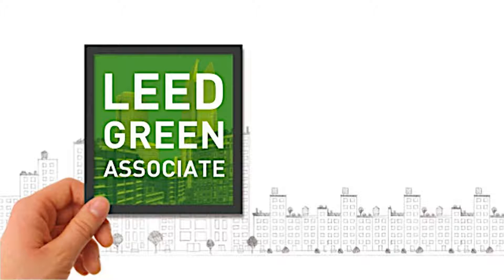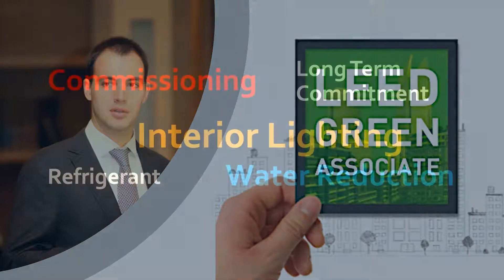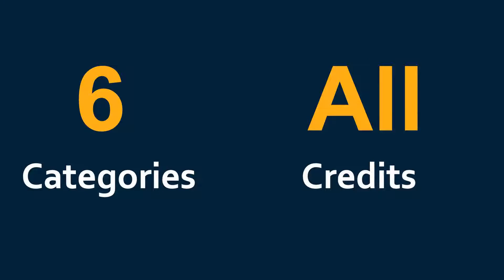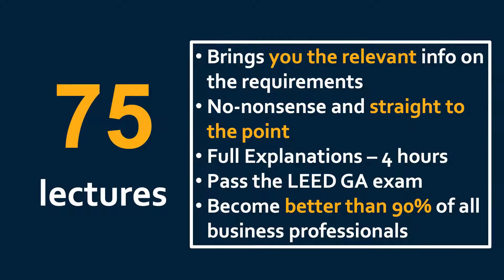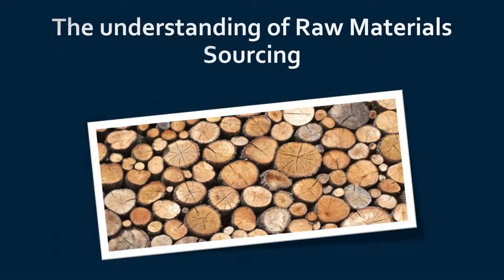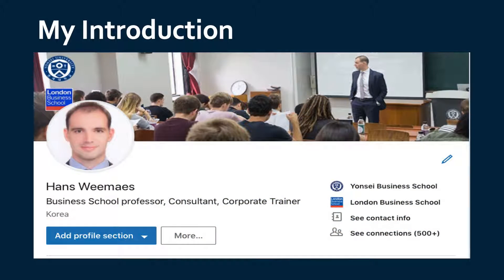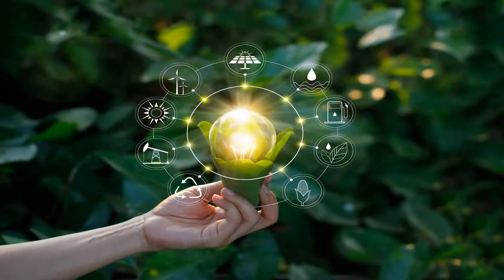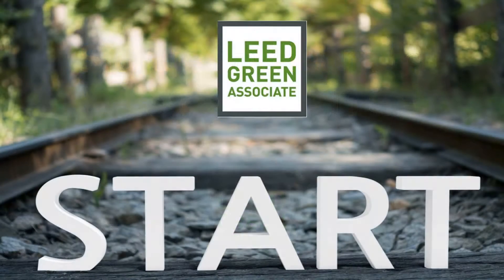Pass LEED Green Associate Exam with Ease!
Pass the LEED Green Associate Exam with ease by following these helpful LEED Green Associate study guide, tips and strategies. This LEED Green Associate course will guide you through the key information you need to know to ace the LEED Green Associate exam and become LEED certified.

for full course details.

Enrol today, and let's work together to create a more sustainable, responsible, and innovative future.

🌟 ABOUT Hans Weemaes - Sustainability Consultant, Conference Speaker, Professor @ Yonsei University 🌟

In a world where sustainability is no longer just an option but a necessity, Hans Weemaes specializes in guiding businesses through the intricate landscape of decarbonization, sustainability, and ESG (Environmental, Social, and Governance) initiatives. His work not only addresses the urgent need to combat climate change and reduce greenhouse gas emissions but also helps companies unlock innovation, achieve cost savings, and strengthen their reputation as socially and environmentally responsible organizations.

With over 15 years of experience, Hans has had the honor of collaborating with industry leaders like L'Oréal, Mastercard, Petronas, Osram, Novartis, Grand Hyatt, Hard Rock Hotel, and Westin Hotel. His role in these collaborations has been pivotal in securing LEED certification and developing global roadmaps for decarbonization. Han's credentials—LEED AP,  WELL AP,  FITWEL Ambassador,  RESET AP—are a testament to his dedication and expertise in this field. Hans is deeply passionate about educating and empowering others to take on these challenges. His courses are tailored to equip you with the tools and knowledge required to become a leader in sustainability, green building practices, and decarbonization efforts. Whether you’re just starting out or looking to deepen your expertise, Hans is here to help you make a significant impact.